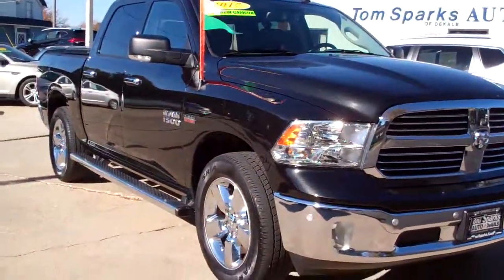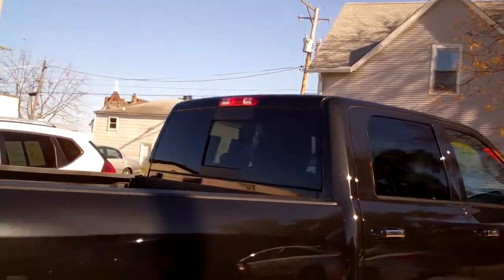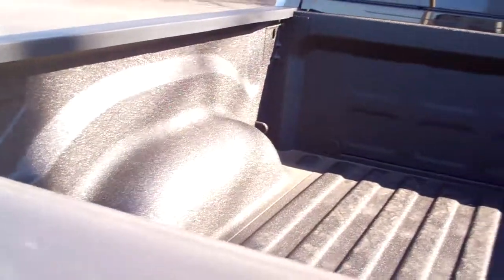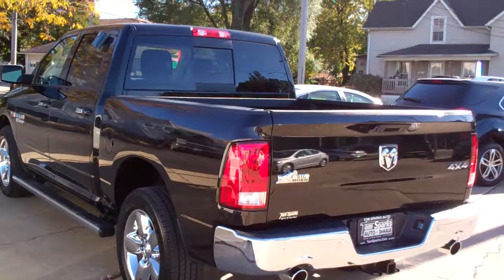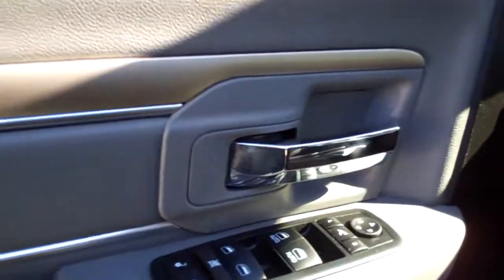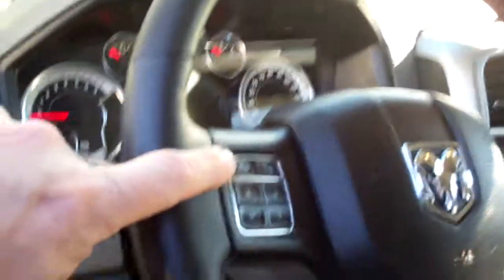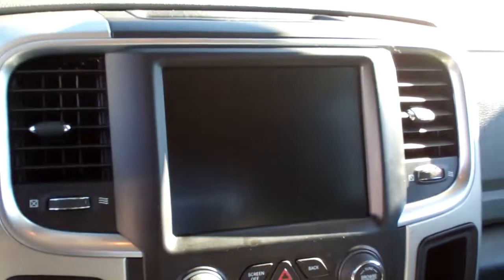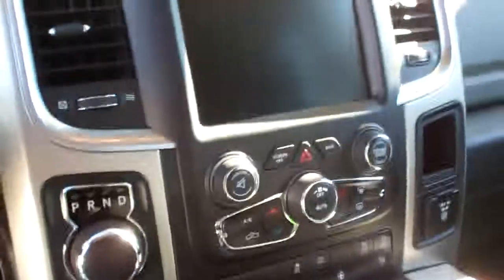2017 Ram 1500 SLT 4x4 Crew Cab Dekalb IL near Kingston IL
EQUIPPED WITH: BEDLINER, RUNNING BOARDS, HEATED LEATHER, 3.92 REAR END, 4X4, V8 POWER, CHROME WHEELS, BACK UP CAMERA, KEYLESS ENTRY W/REMOTE START, TRAILER HITCH AND MORE. CALL BRAD FOR AVAILABILITY.